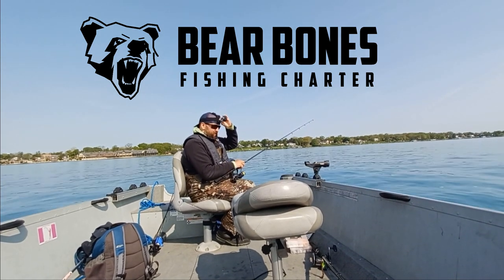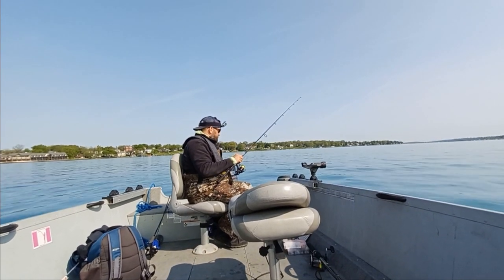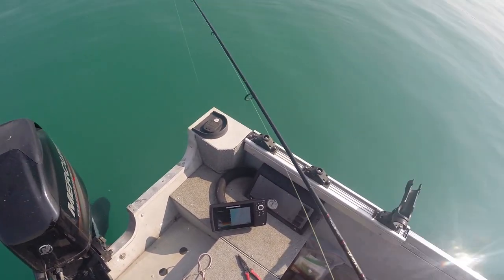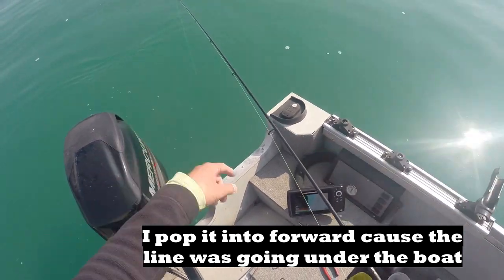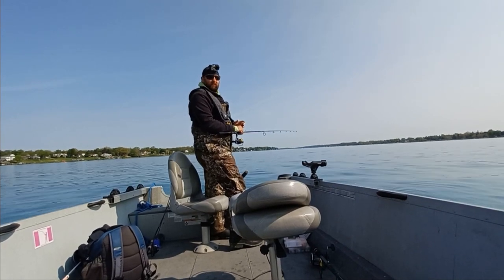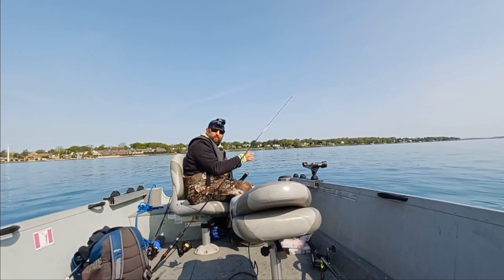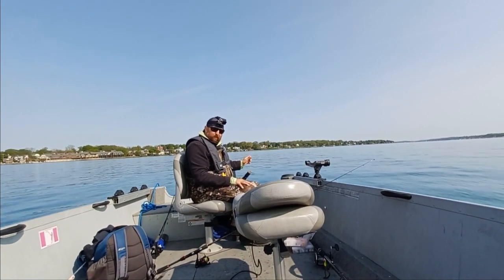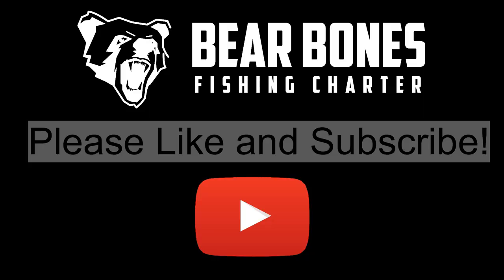How to Back Troll when Vertical Jigging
Here's a short video on how I back troll while vertical jigging.